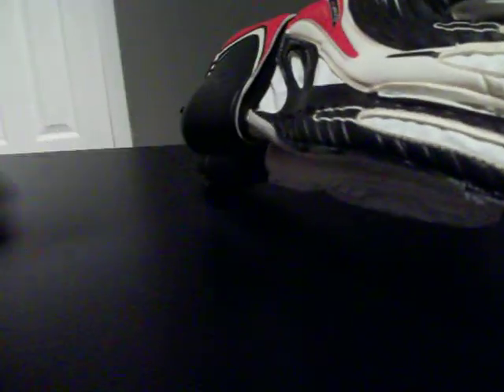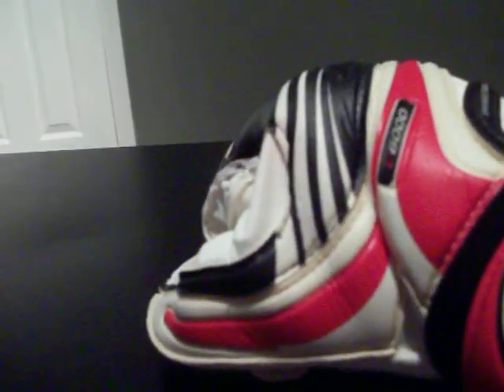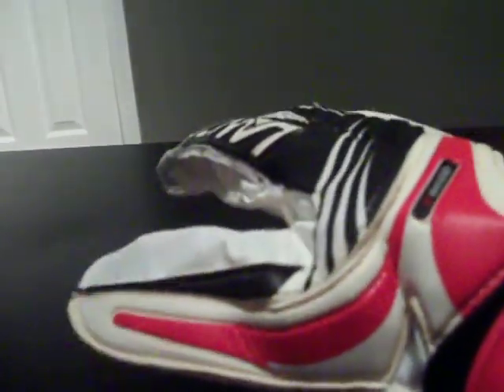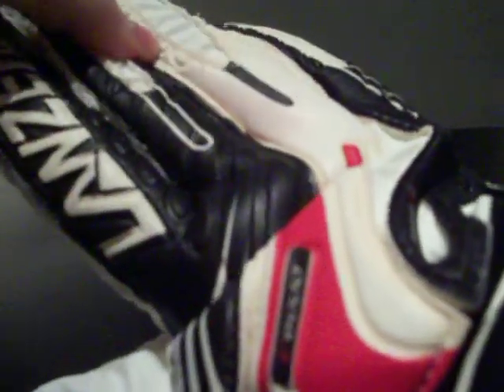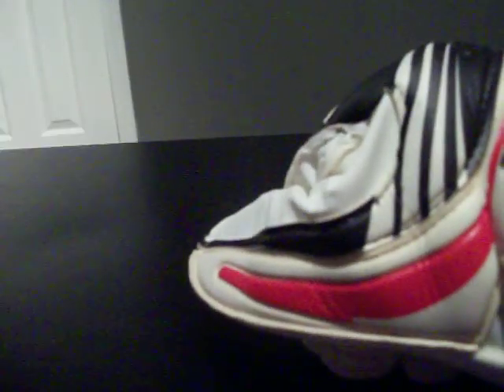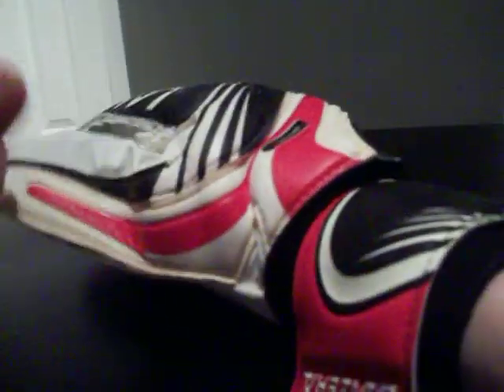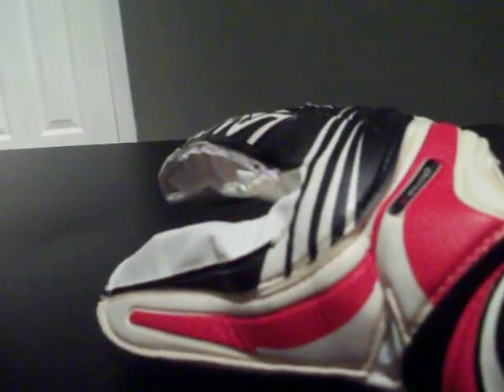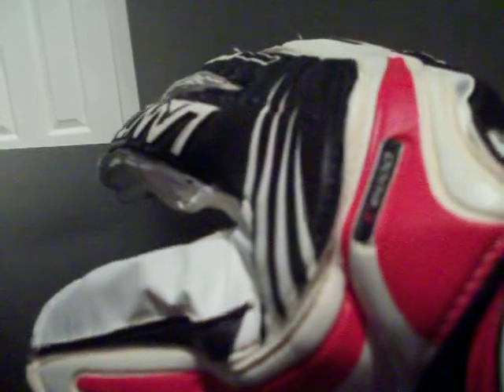Lanzera Primera II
This is a goalkeeper glove review on the lanzera primera II. Check out the play test review on our website, protectyoursix.com. Check out our facbook at protectyoursix.com. Check out our instagram at protectyoursix.